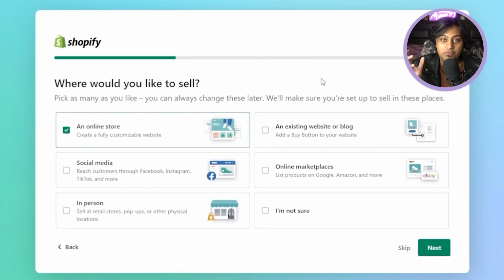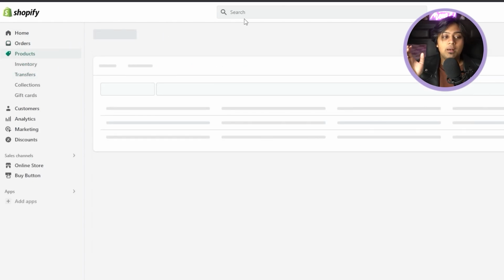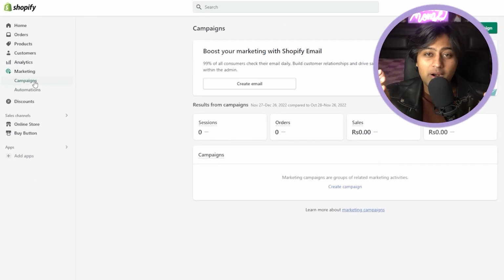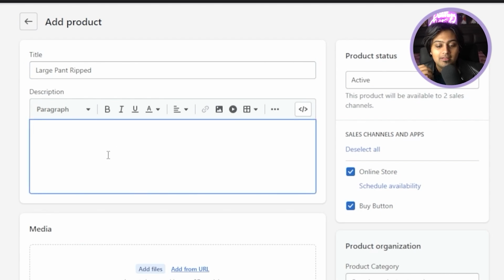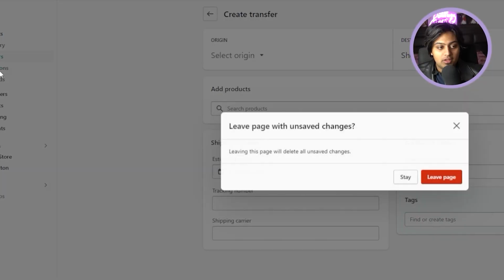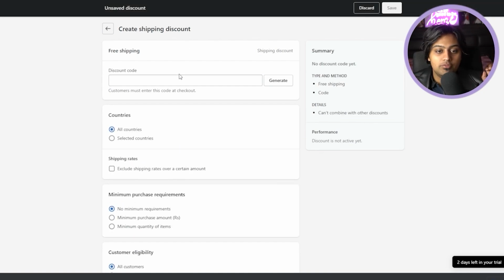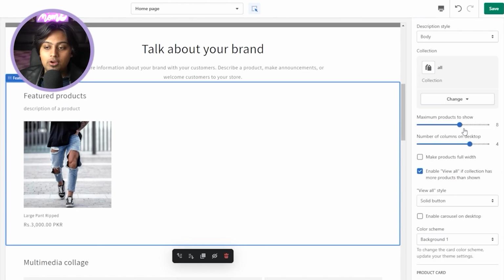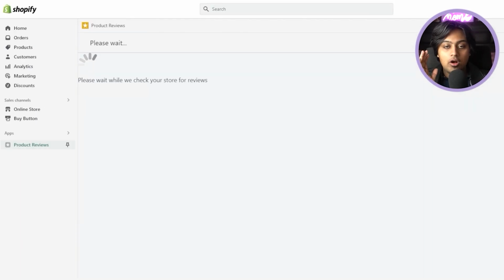Shopify Tutorial For Beginners 2024 | Step by Step (COMPLETE GUIDE)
Welcome to our comprehensive Shopify tutorial for beginners, where we guide you through the exciting journey of creating your own online store with Shopify. Whether you're just getting started or looking to refine your skills, this complete Shopify course is tailored to help you every step of the way.

In this video, we delve deep into the world of Shopify, offering detailed insights and practical advice on how to start a Shopify store. Our Shopify training is designed to be accessible and informative, ensuring you have all the tools and knowledge at your fingertips.

We'll start by introducing you to the basics of setting up a Shopify store, explaining the key features and benefits of the Shopify platform. From there, we'll guide you through the process of how to build a Shopify store from scratch, providing step-by-step instructions that are easy to follow.

This Shopify tutorial will also cover important aspects like choosing the right theme, adding products, setting up payment methods, and optimizing your store for success. By the end of this video, you'll know exactly how to set up a Shopify store and be well on your way to launching your online business.

Whether you're aiming to create a side hustle or a full-fledged business, this Shopify course offers all the resources and guidance you need. So, if you're ready to learn how to create an online store with Shopify and turn your entrepreneurial dreams into reality, you're in the right place. Join us now and start your Shopify journey today!